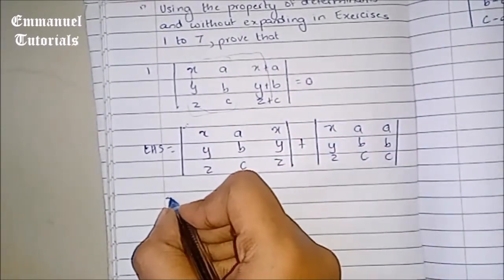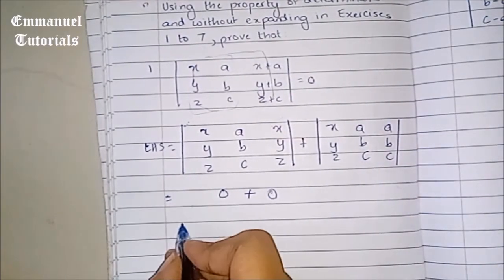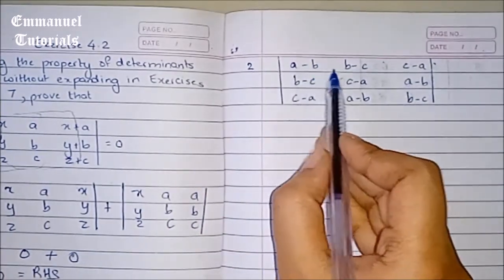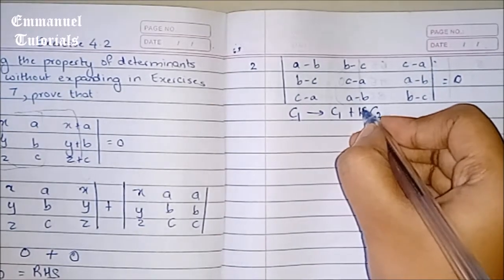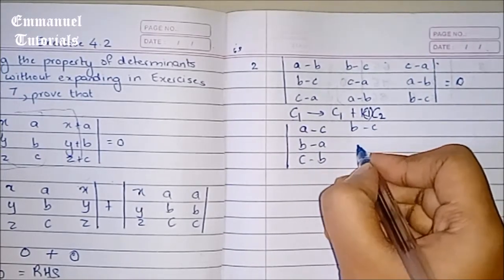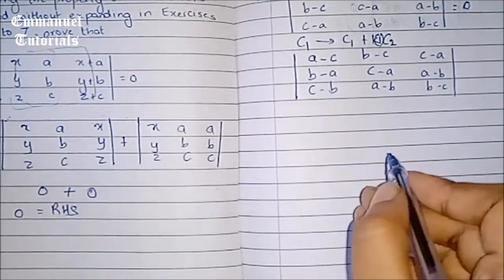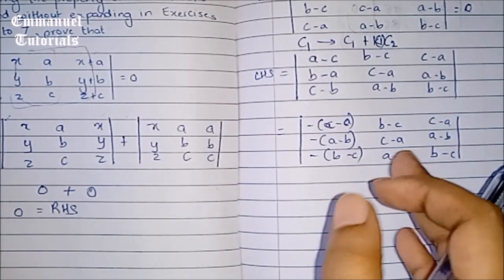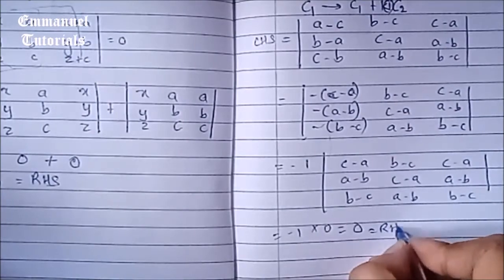NCERT Class 12 Maths - Exercise 4.2 Solutions - Part 1 Determinants Chapter